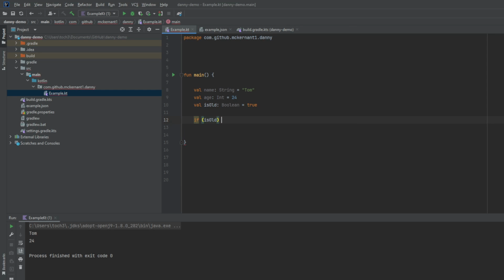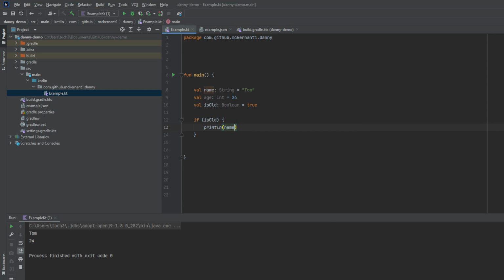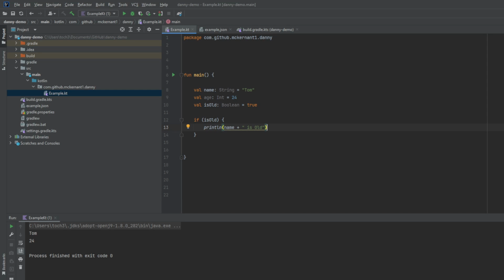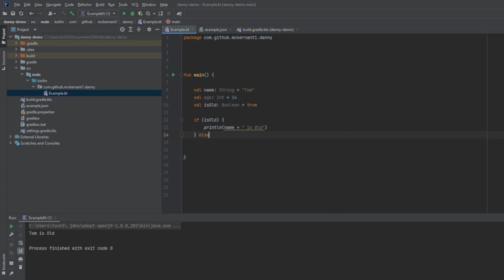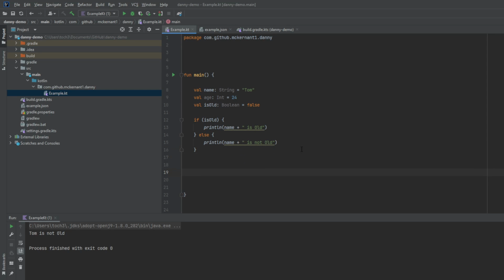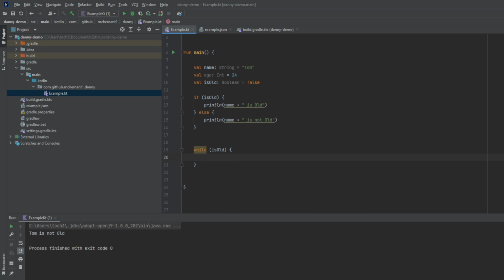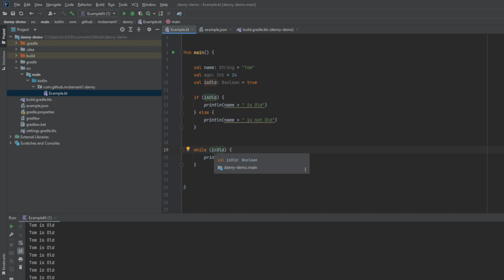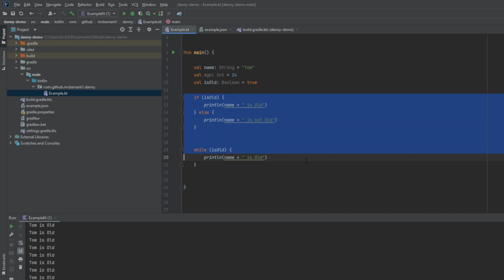Coding from the bottom: Function Primitives